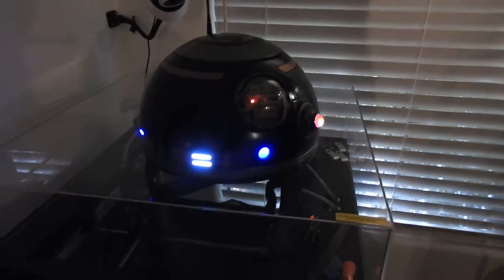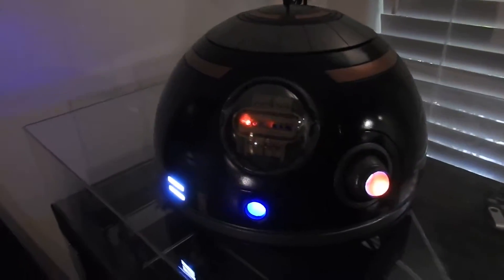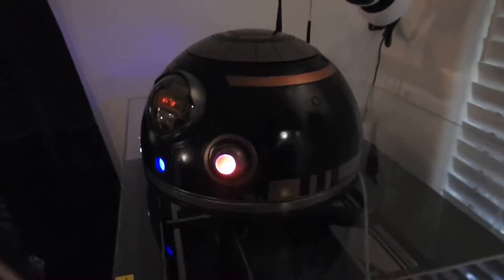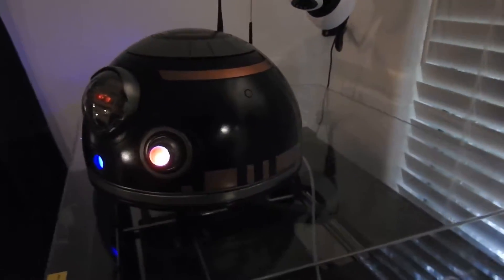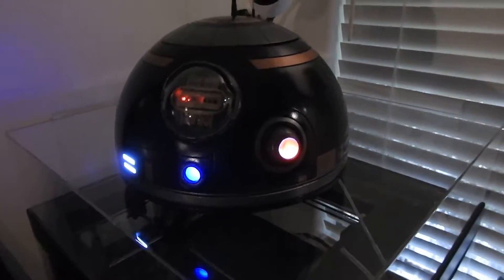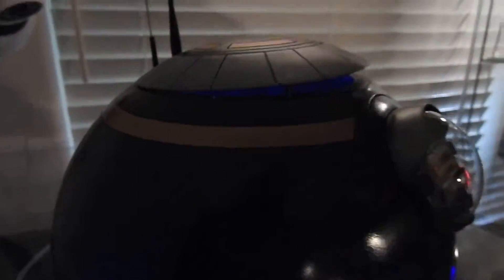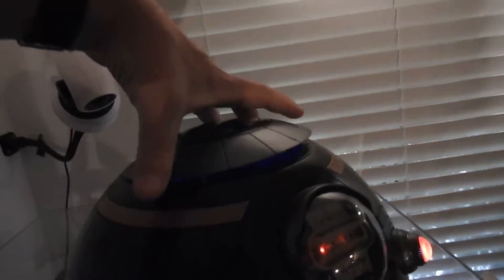First Order BB-8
This is my First Order BB-8 dome. It has LED lights, sounds and will eventually have a blue tooth remote control. The dome is 3D printed and 100% solid PLA.